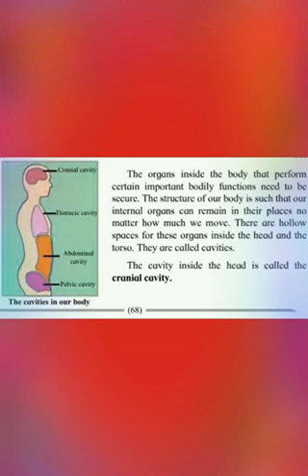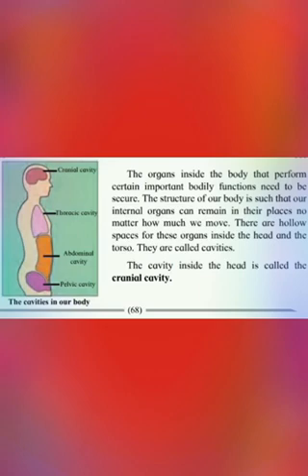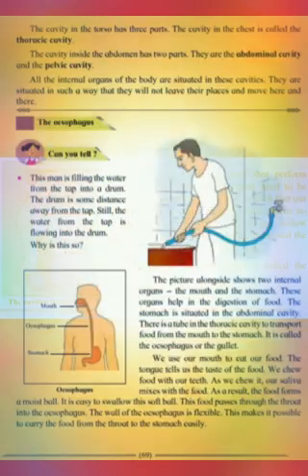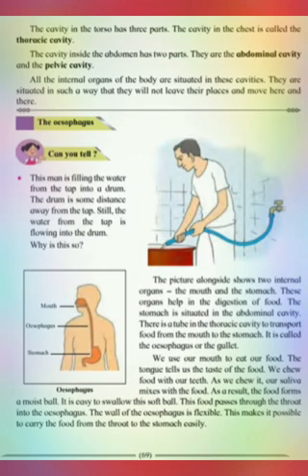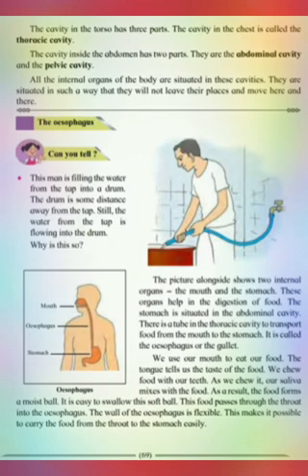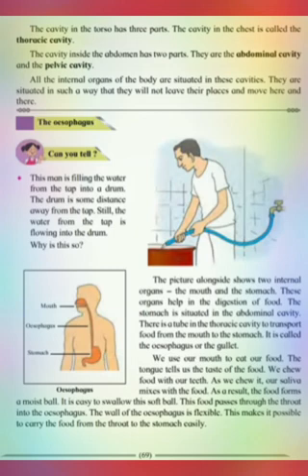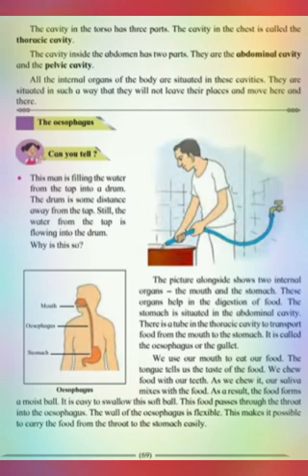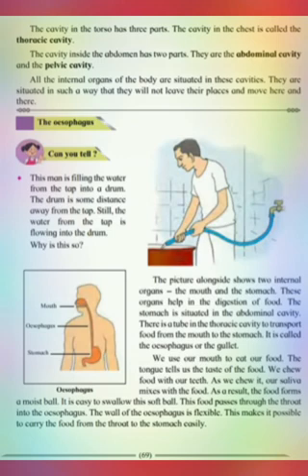# SCIENCE LESSON NO. 11 A LOOK INSIDE THE BODY STD 4 SSC BOARD #